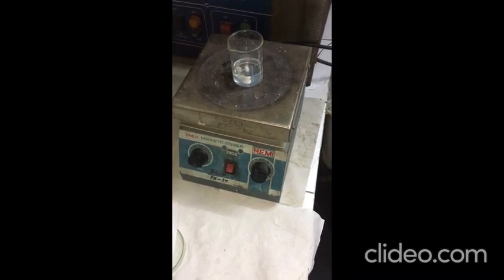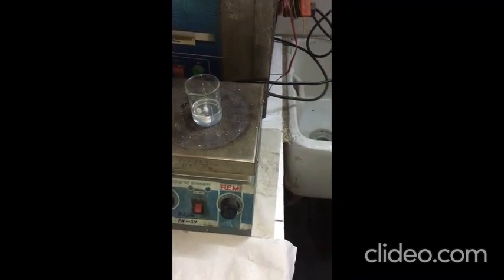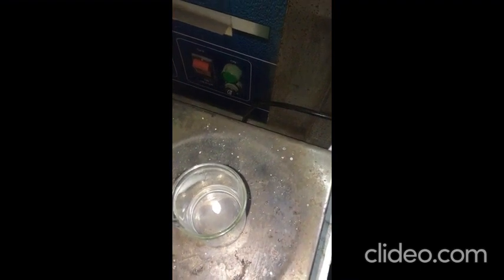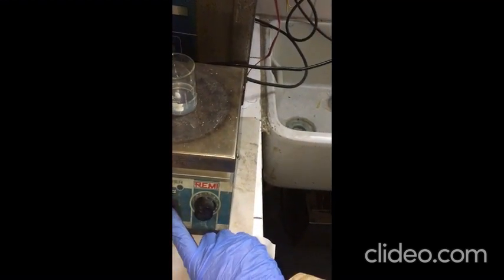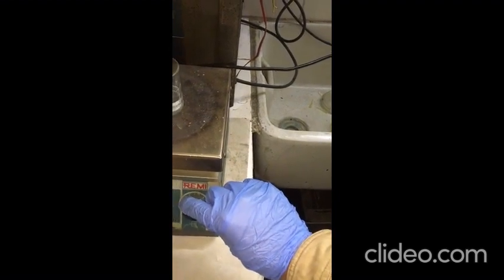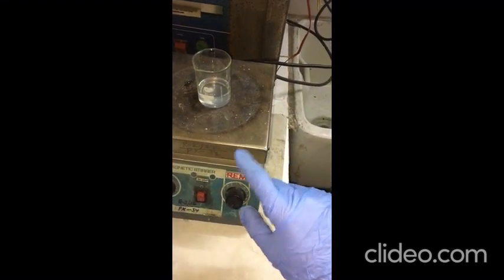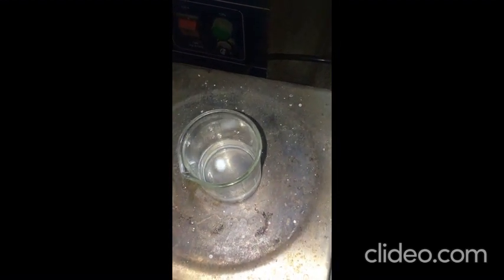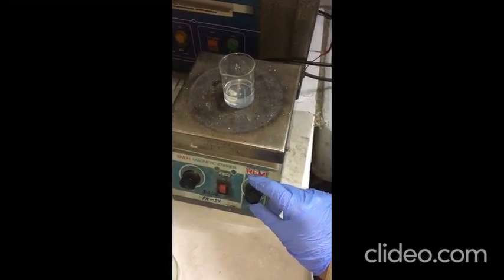Magnetic stirrer || Heating Plate || Live Experiment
Discuss About magnetic Stirrer and heating Plate.